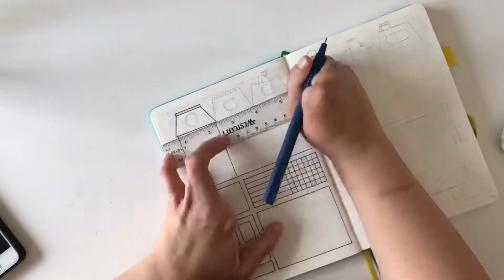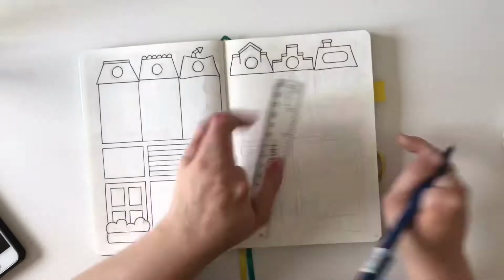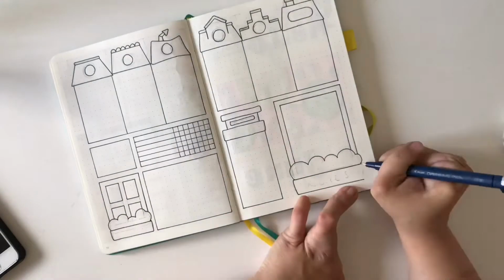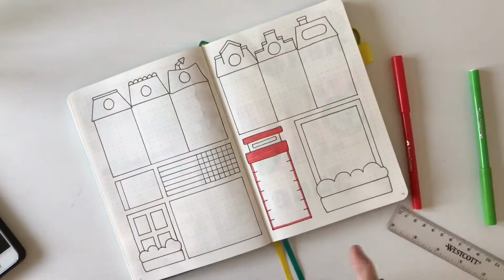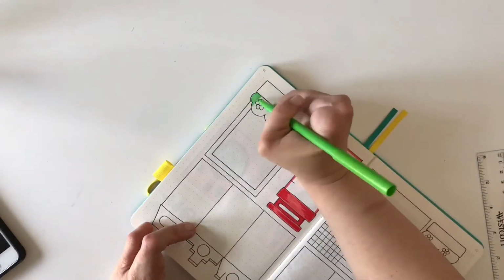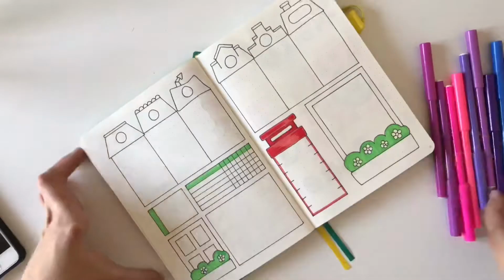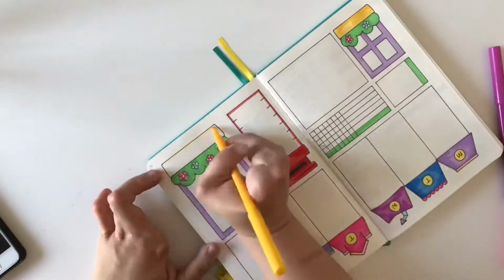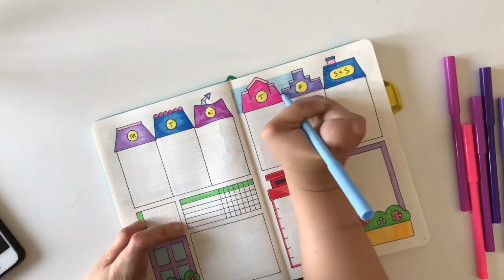HOUSES / WEEKLY LAYOUT / BULLET JOURNAL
This week I couldn’t find my bujo mojo! It happens. A busy week, and lots of to-do lists kills creativity ... well instead of beating myself up I stepped back, and just doodled whatever I felt I could muster and gave my self creative license to experiment and be free! I will look back on this spread in years to come and remember how it felt to be unmotivated, and I’ll remember how I knuckled down and created colour out of a blank page regardless!

Have a good week guys, whatever is on your to-do list, I hope you smash it 💜

If you’re interested any of my stationery favs, I’ve listed them, with their Amazon links below ✌️💜

New Notebook: Dingbats A5 dot grid notebook
Tombow Brush Pens
Faber Castell Pitt Artist Pens
Faber Castell felt tips
Crayola Supertips
My 2018 Journal - A5 dotted Scribbles that Matter iconic version
Tombow - fudenosuke soft brush pen
BIC kids range